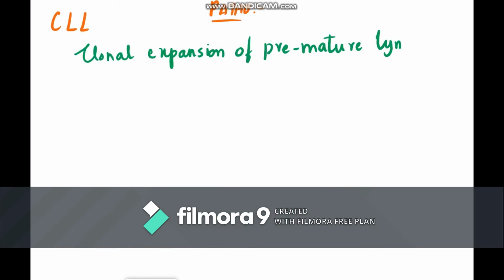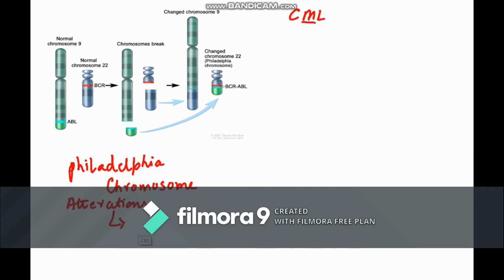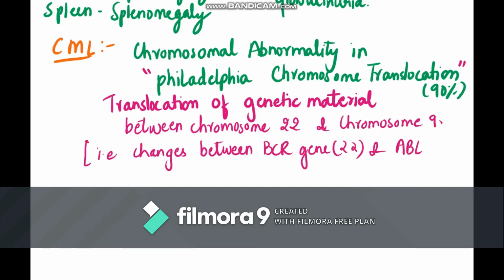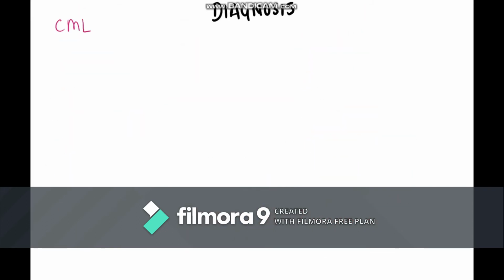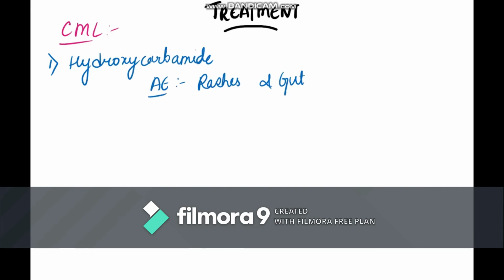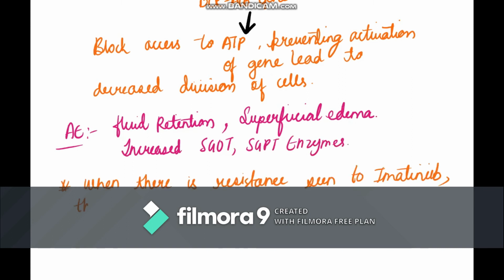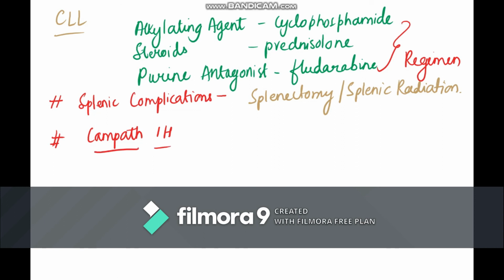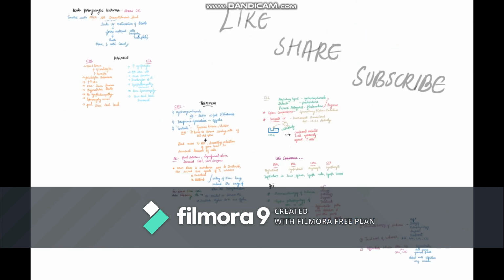LEUKEMIA - THE CHRONIC ONE.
Hello Learners,
Here comes the next part that's chronic leukemia. Have a look at the below-given link for Acute leukemia,